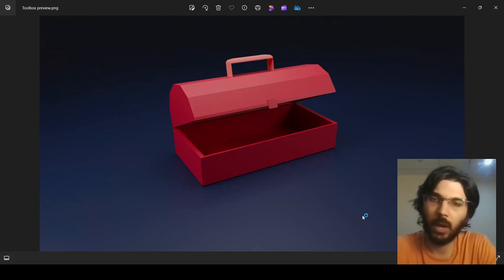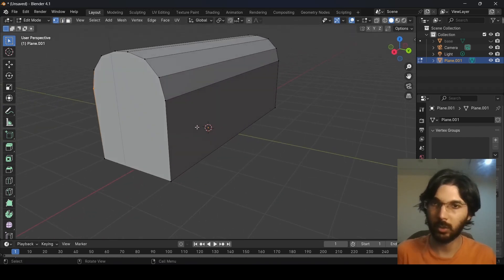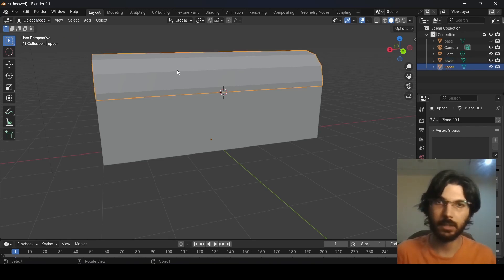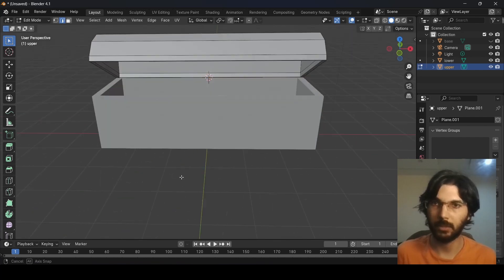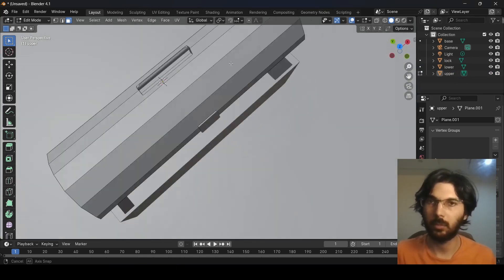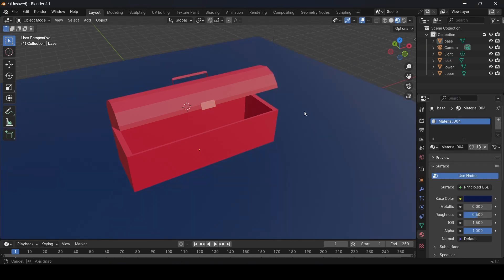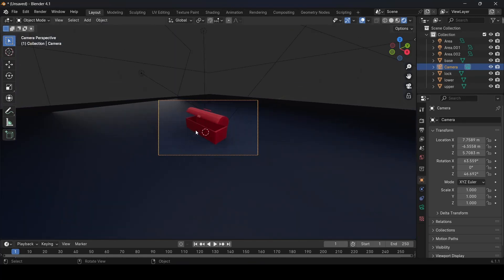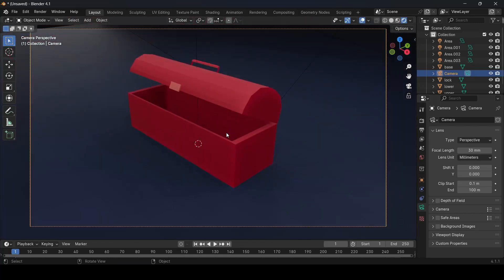Toolbox in Blender Tutorial (Project for Beginners)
Welcome Blender enthusiasts! Ready to take your first steps into 3D modeling? In this beginner-friendly tutorial, we'll create a simple toolbox in Blender. This project is perfect for those new to Blender, helping you learn essential tools and techniques while crafting a practical and fun 3D model.

Join me as we dive into Blender and guide you through the process of modeling, and rendering a realistic toolbox. By the end of this tutorial, you'll have a solid foundation in Blender and the confidence to tackle more complex projects.